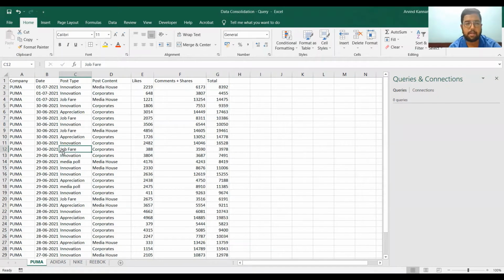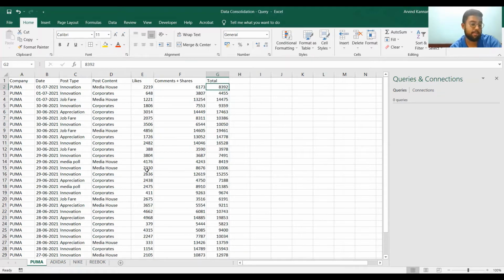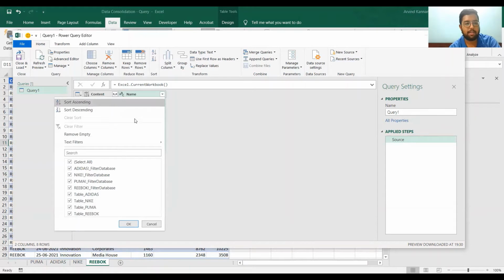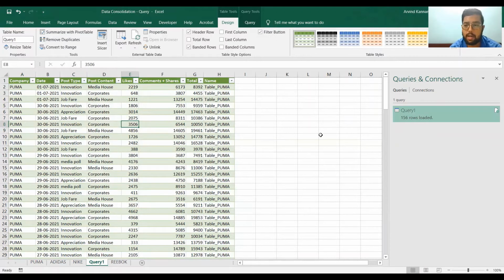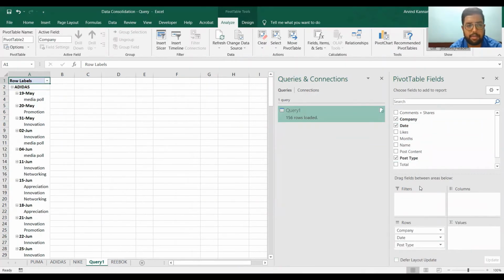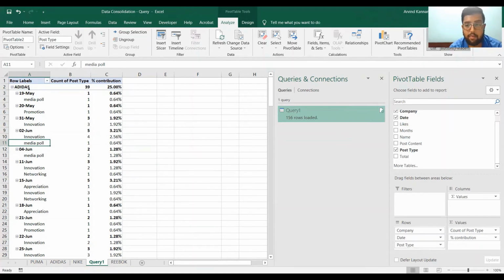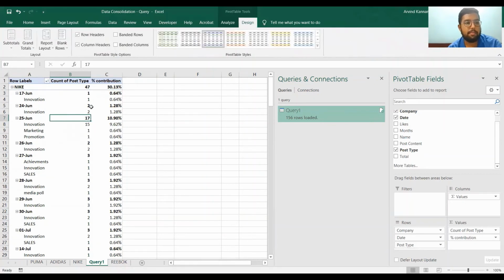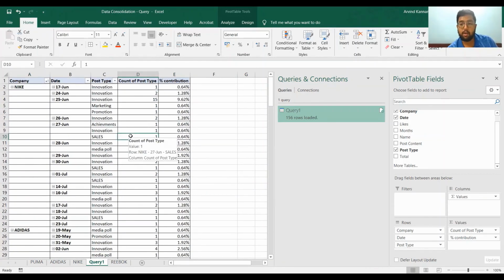Consolidation of multiple excel worksheets into one pivot report!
We use power query in this video to Consolidate multiple excel worksheets into one pivot report! It is one of the most easiest, fastest and presentable ways to follow as a practice.